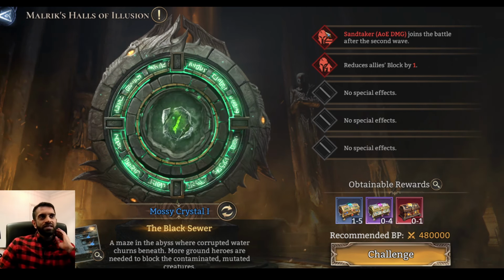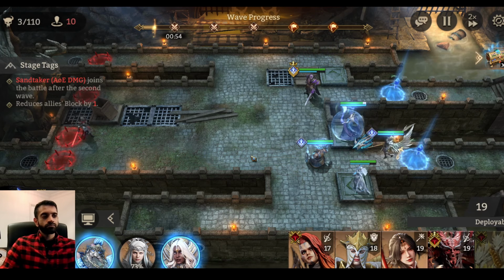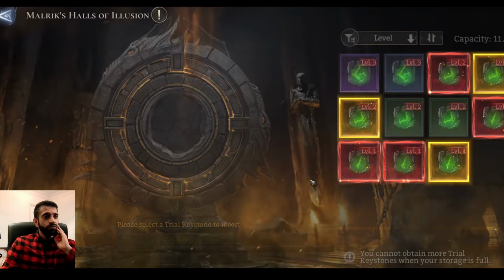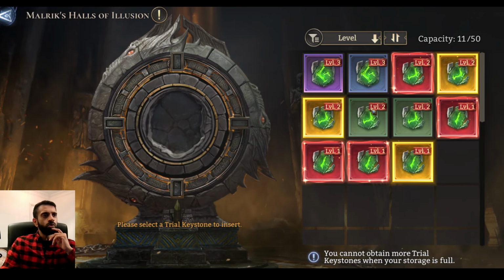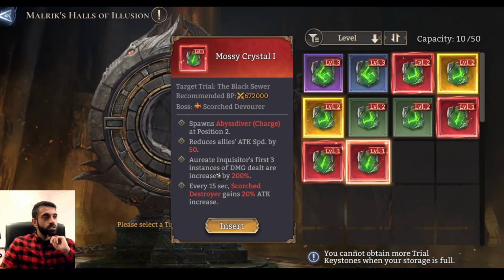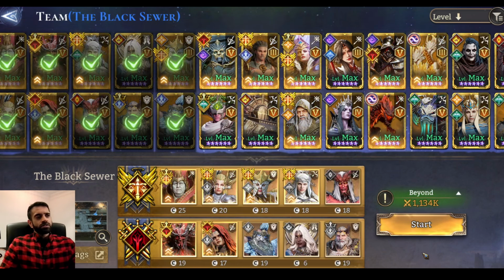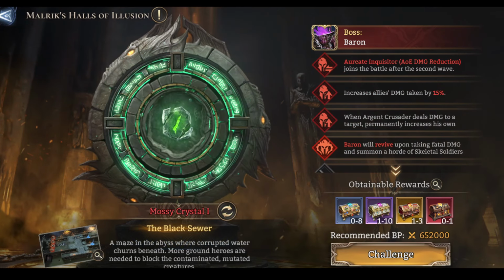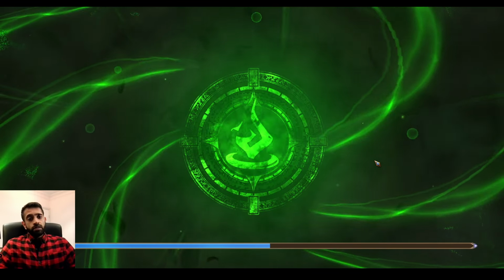Malrik's Halls Of Illusion Level 1 Trials | Watcher of Realms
In this video, I show my lvl 1 keystone runs for Malrik's halls of illusion